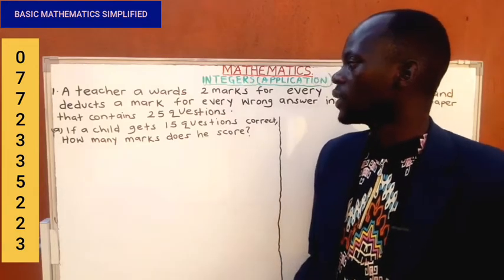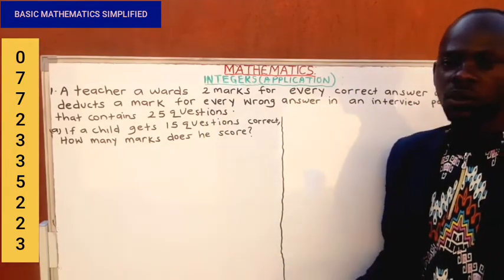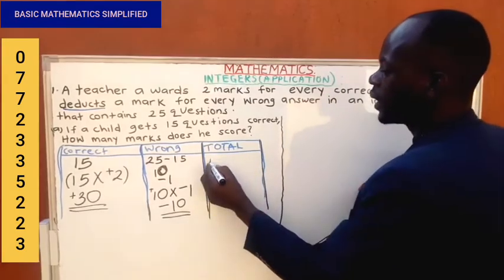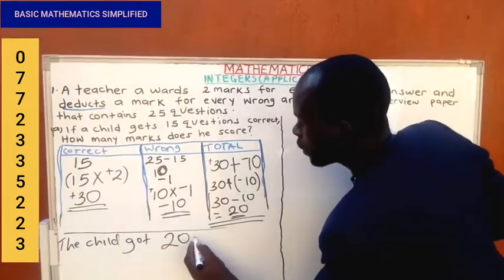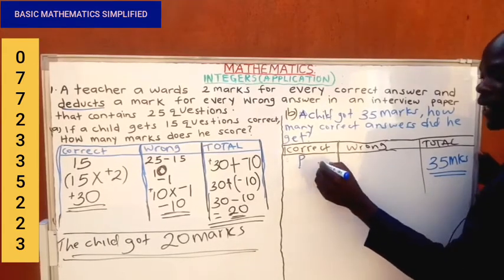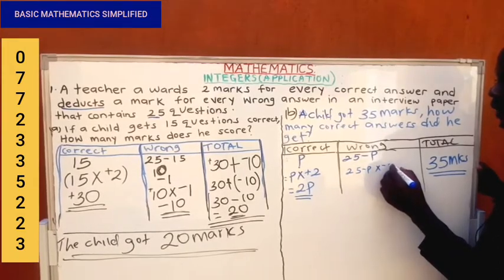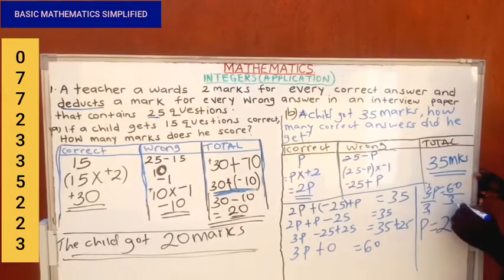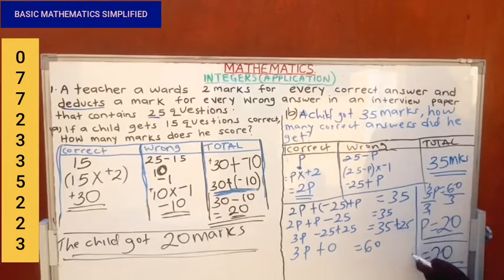APPLICATION OF INTEGERS( AWARDING AND DEDUCTING)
How to handle tricky questions of integers